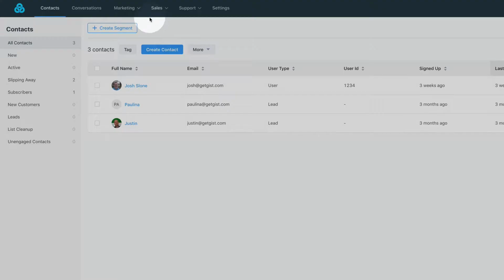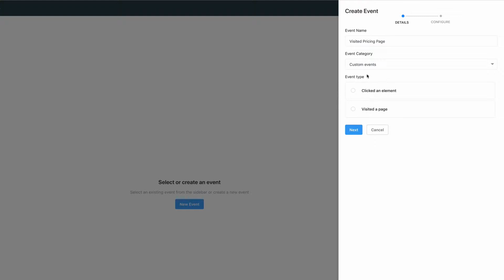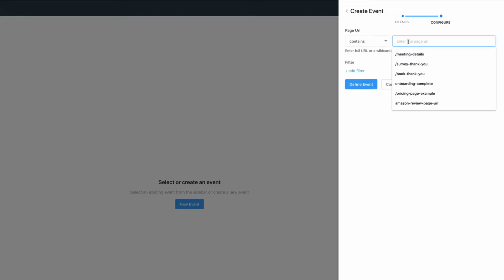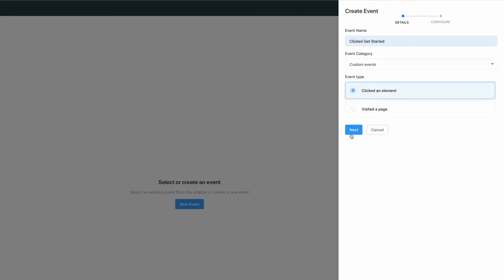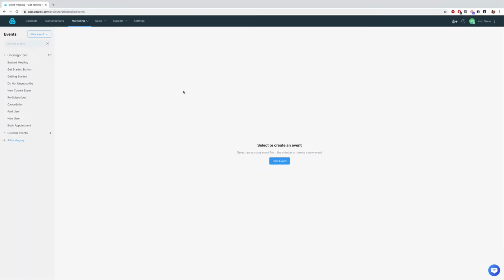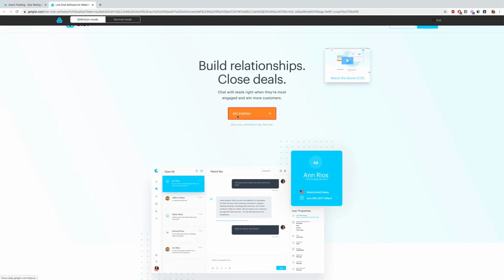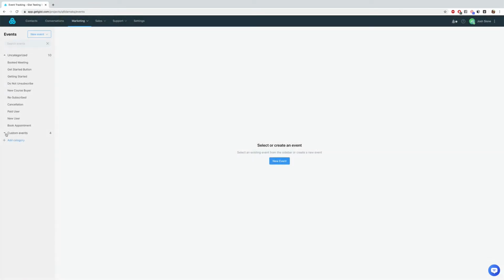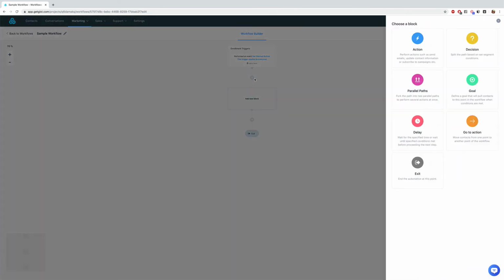Creating Events in Gist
Events allow users to track elements and pages on websites and in apps.

Creating events will show you how many times a visitor or user clicks a certain button, watches a video or visits you most popular pages.

Then, those events can be used to:

-Trigger automations like email campaigns or marketing workflows
-Personalize content based on visitor/user actions
-Better optimize your marketing funnel and increase conversions

This tutorial shows you all of the ways to create events in Gist!